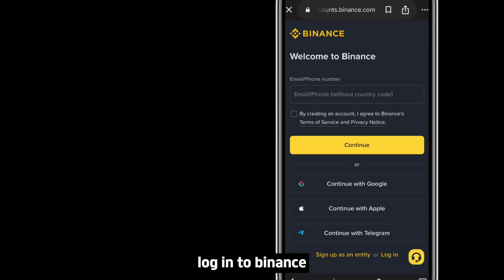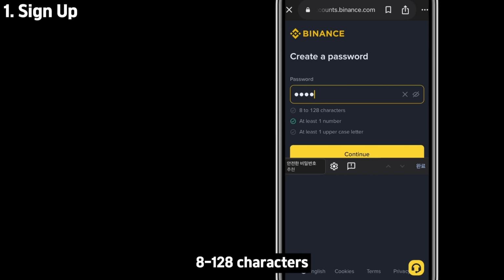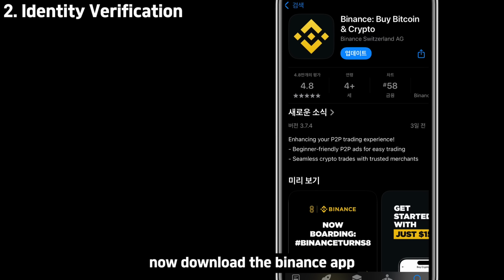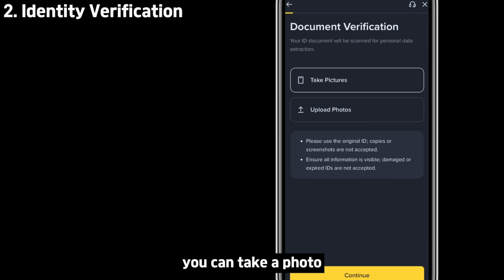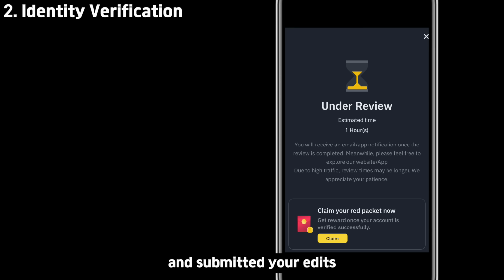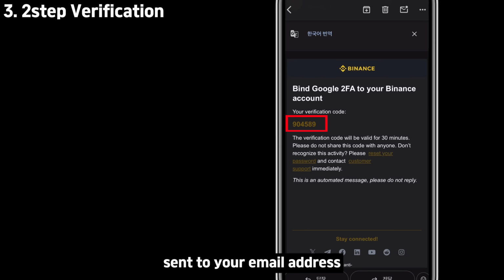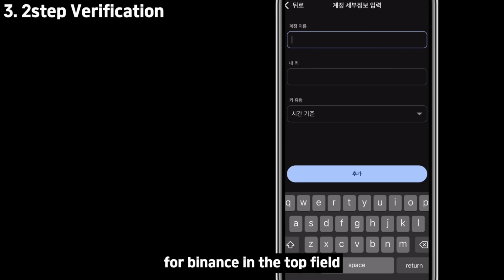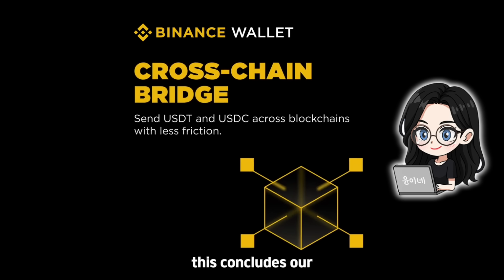Binance Tutorial for Beginners 2026 (100% Payback Bonus)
Binance Sign-Up Link (100% Fee Payback + Welcome Bonus)

This video is a complete mobile (app) Binance tutorial, created specifically for users who are completely new to the platform.

The guide follows the actual Binance mobile app interface, walking you through each step of the setup process in real time from account registration and KYC identity verification to essential security settings (OTP / 2FA) so you can confidently complete your account setup before making your first trade.

✔️ Binance Account Creation & KYC Verification (Mobile)
A clear, step-by-step walkthrough of the Binance mobile app sign-up process, designed to help beginners complete registration and identity verification smoothly and without confusion.